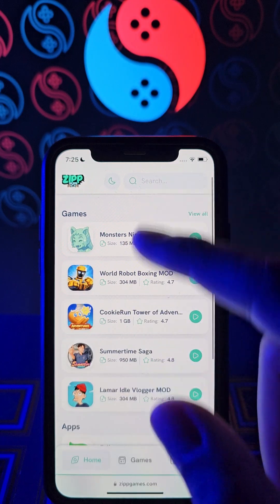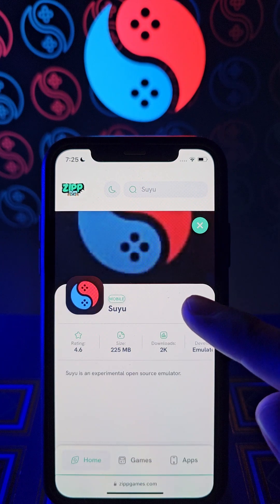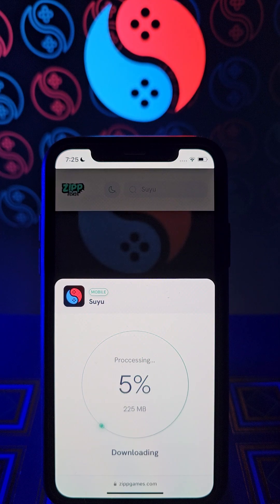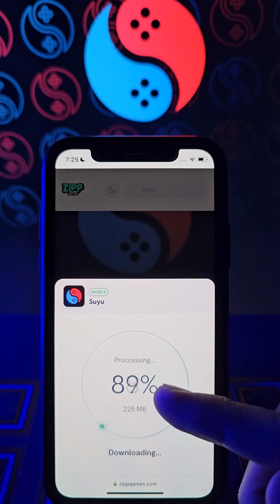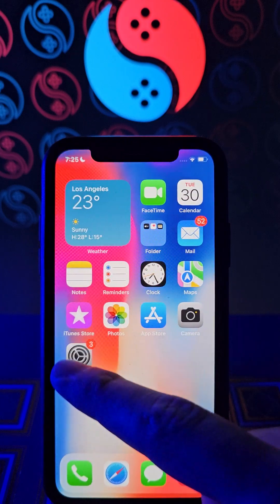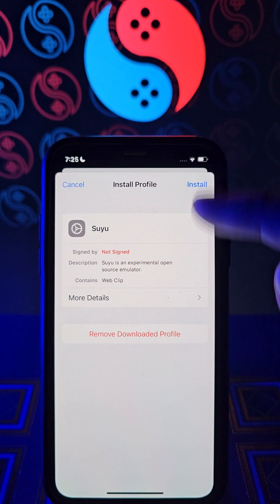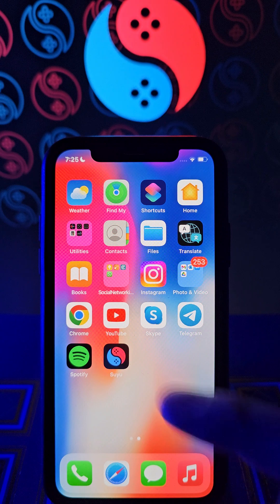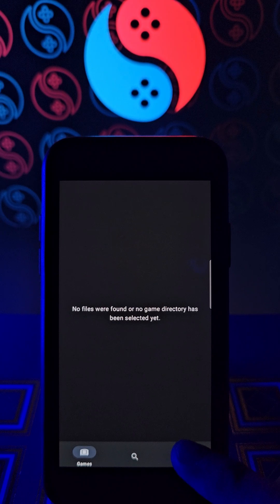Suyu Emulator Android iOS iPhone (2024)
hi guys her eu can learn how to get Suyu Emulator. works for ios.